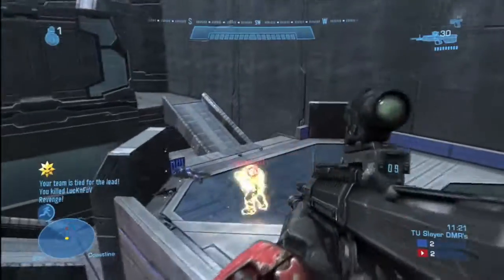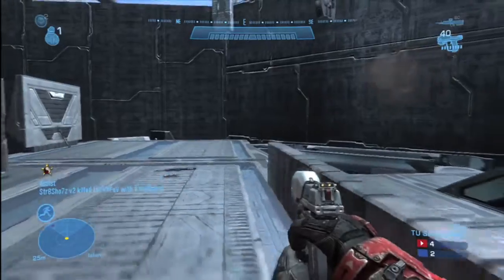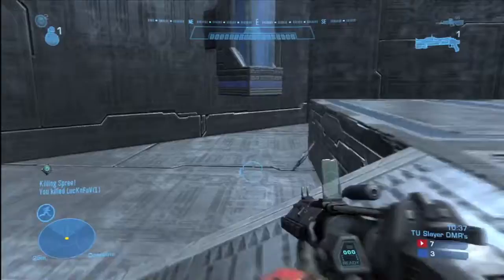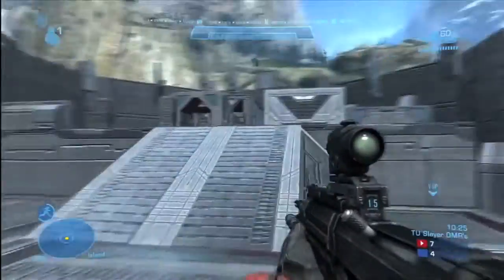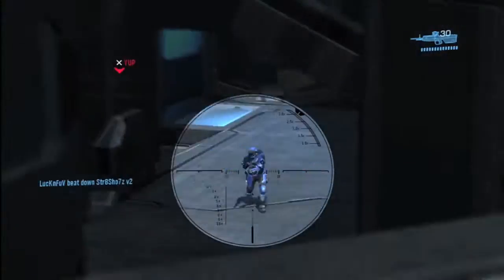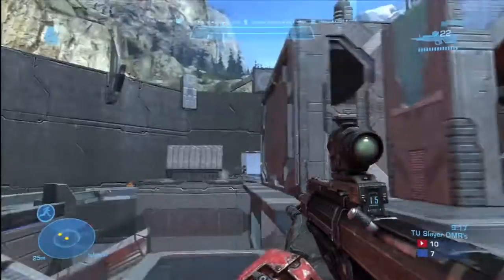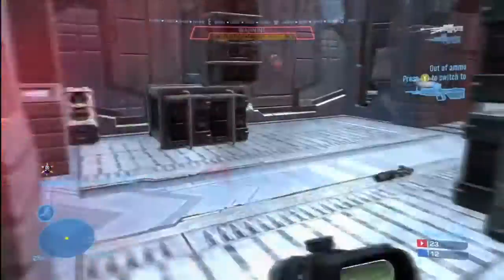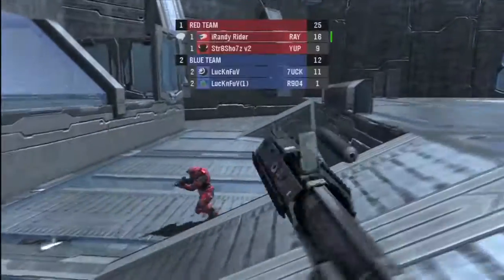Halo Reach: Map Attack Enclosed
The Tips you need to win on Enclosed.
Let me know what you think of the new outro.